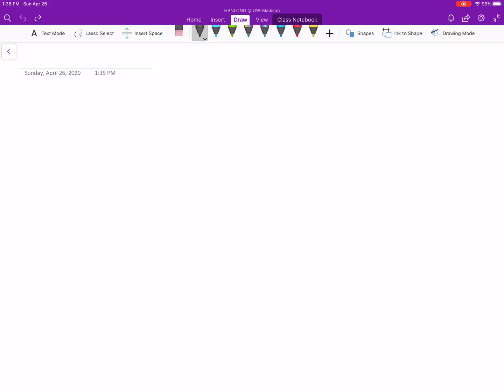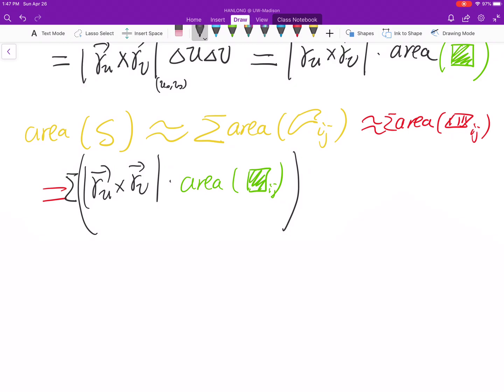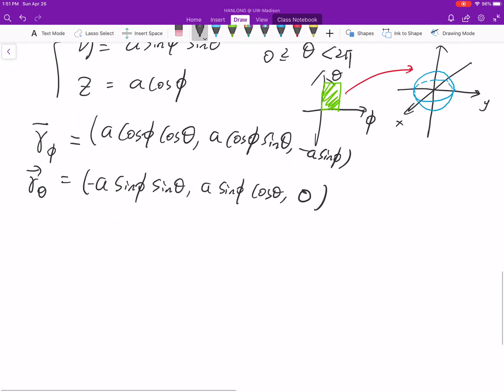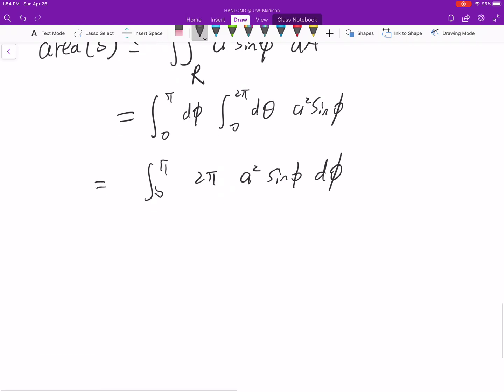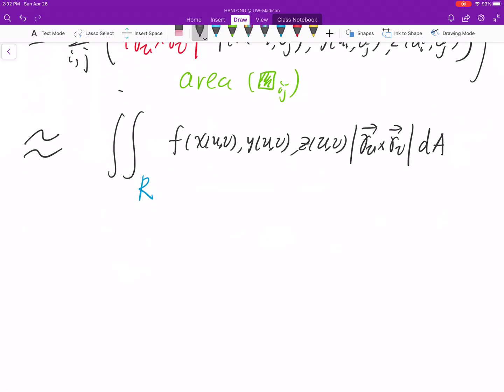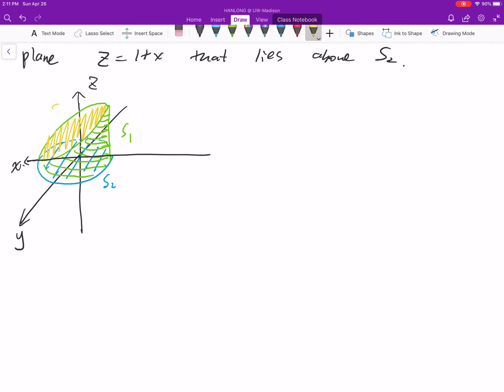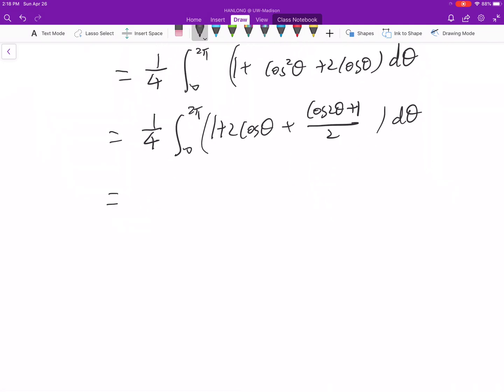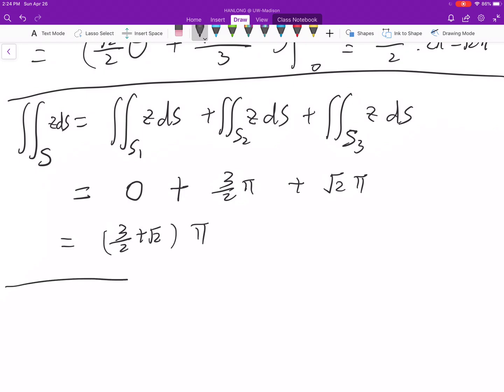15 Surface integrals of functions